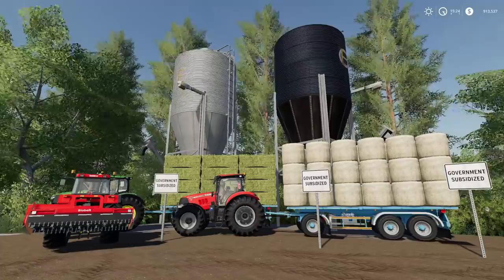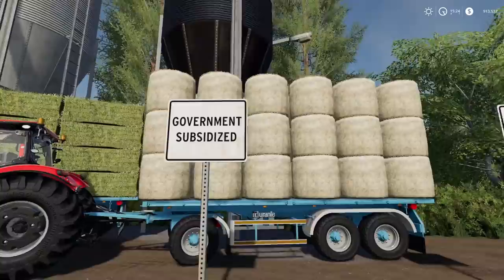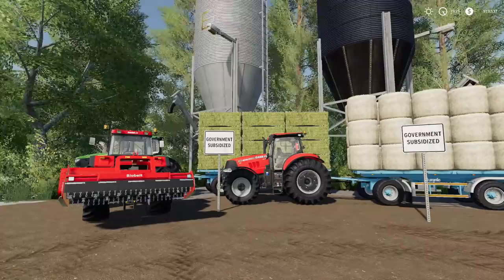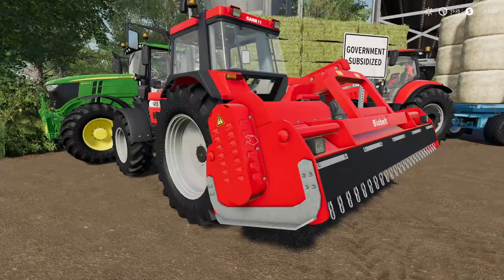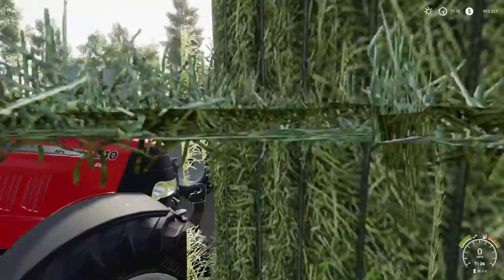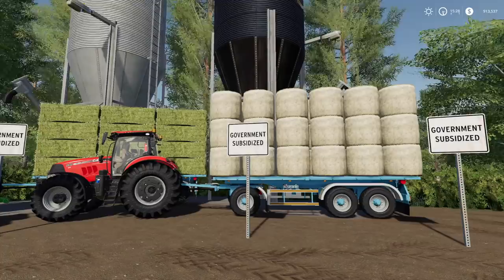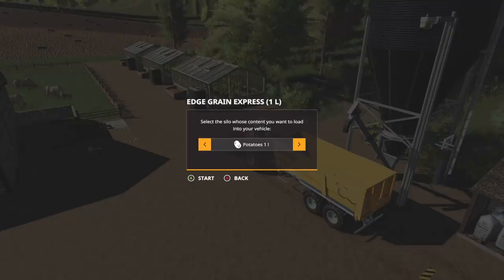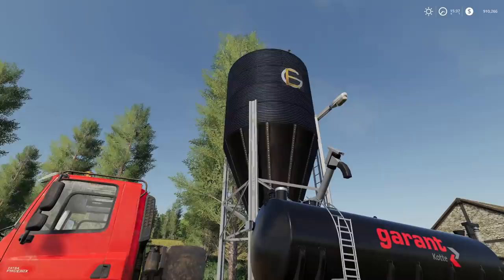TOP 5 GAME CHANGING MODS IN FARMING SIMULATOR 19 (Jan-Mar 2019)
Here are my Top 5 Game Changing Mods in Farming Simulator 19
January - March 2019

3. Disable Vehicle Camera Collision
4. Biobelt UM 300 Forestry Mulcher

Editing Computer